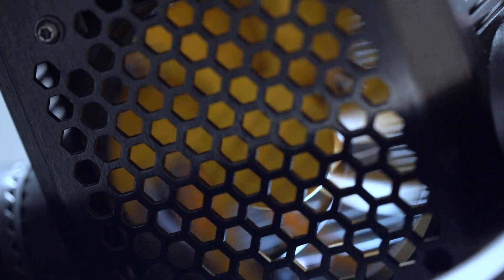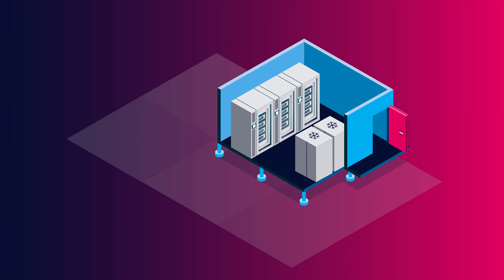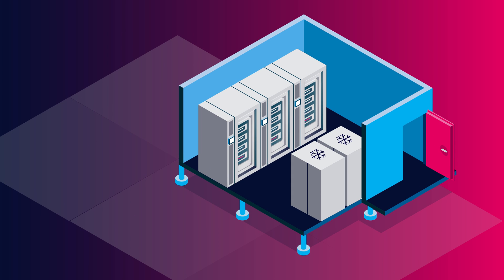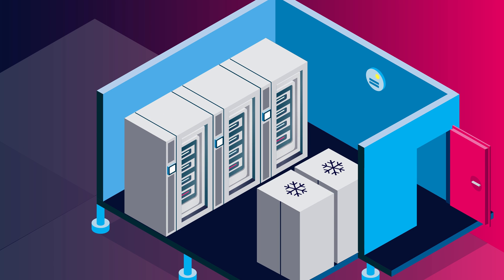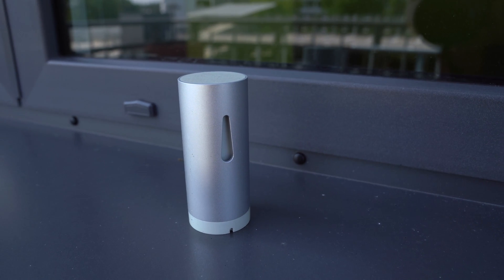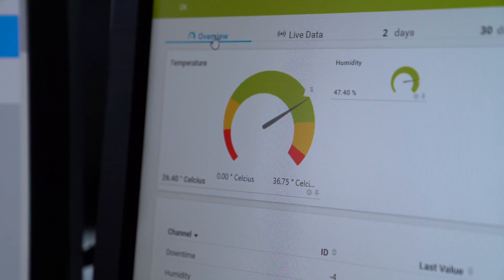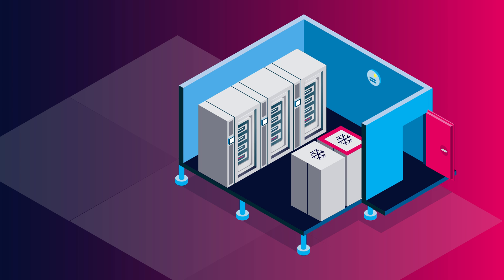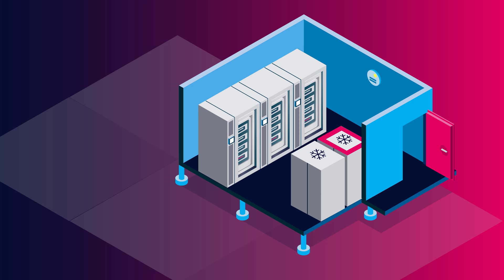OVERHEATING Data Center? Our GENIUS solution! | SysAdmin Story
Michael, formerly a sysadmin, was in charge of a data center that was cooled by really old AC units, which he was unable to monitor. Then one day, the main AC malfunctioned and the backup AC stopped working a few hours later. That's a nightmare for any sysadmin. In this story, he tells us how his team was able to cool down the server room by thinking out of the box.

These days it's easier to monitor AC units, even if they are older. Monitoring software like PRTG features sensors for SNMP, Modbus TCP, REST APIs, and more. And, if the AC unit is really old and doesn't have a network interface, you can still connect it to a gateway and monitor it in that way.

00:00 - Intro
00:30 - Michael and the Data Center
01:45 - Monitoring the AC
02:10 - The first problems emerge
03:32 - Overheated Server Room
05:18 - Cooling the Server Room
06:42 - Monitoring with PRTG
07:31 - Additional Information